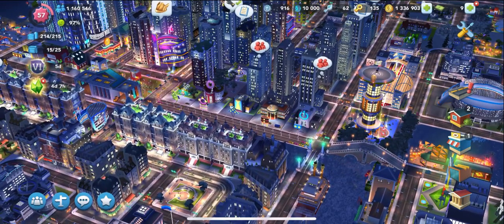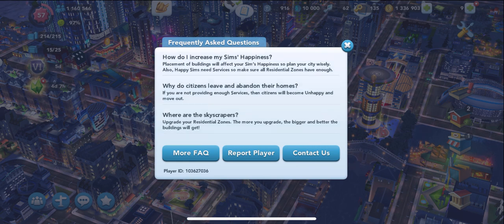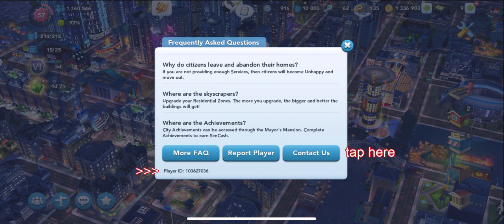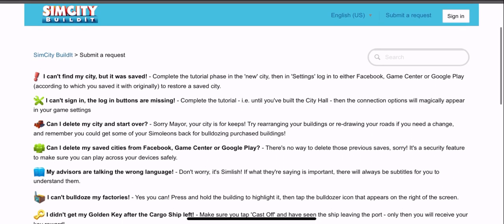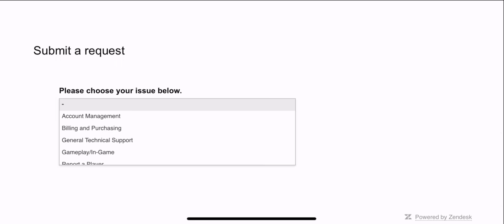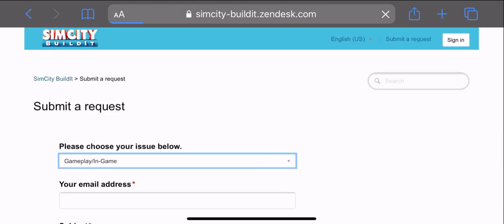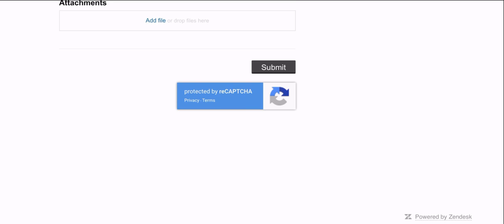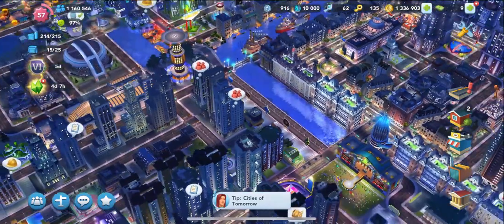SimCity Buildit | How To Contact Tech Support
Hello Mayors! Having issues with the the game? Watch this quick tutorial to learn how to submit a help ticket.

City Name: On A Tuesday
Founded: December 2014
Mayor's Club: BuilditWithSmith
Club ID: SQBLRG